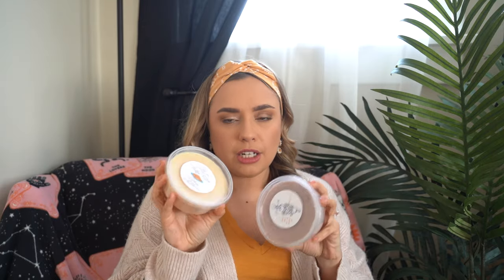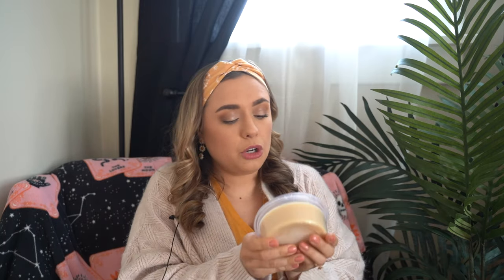Salt Mountain Melts November 2023 Pre-Order Haul